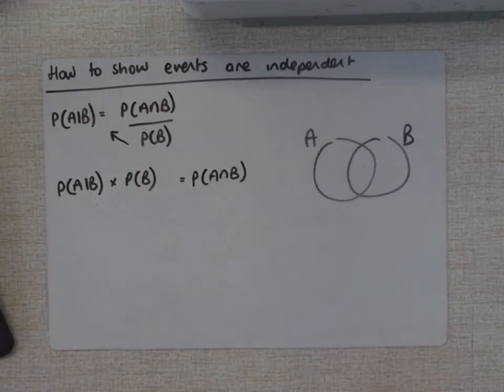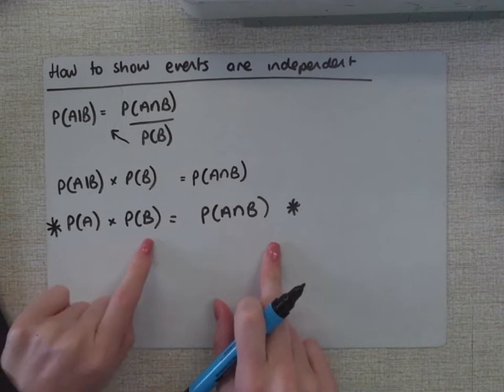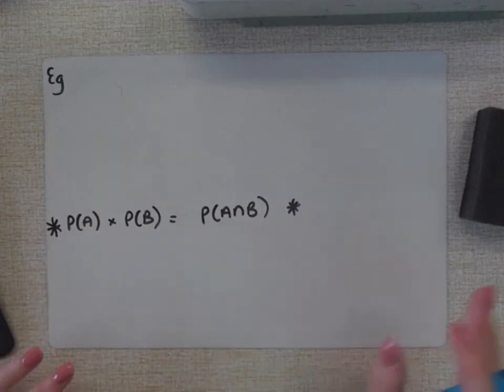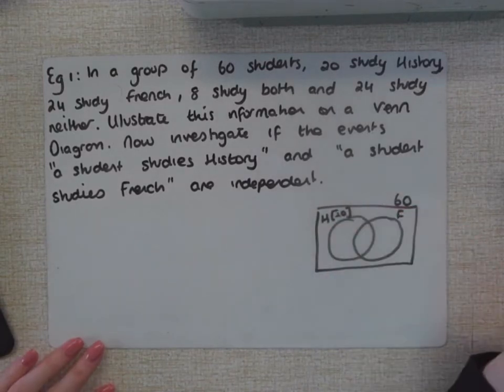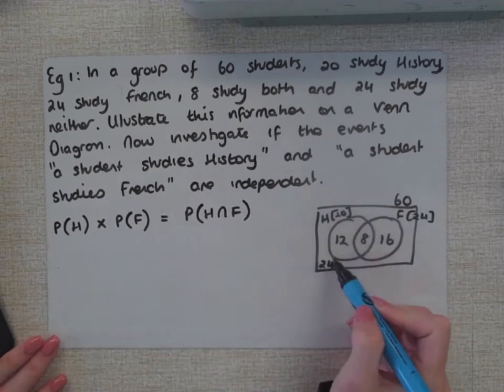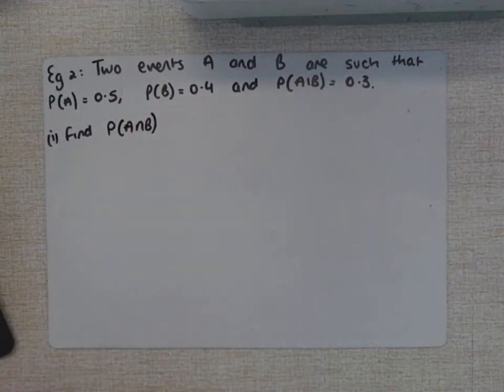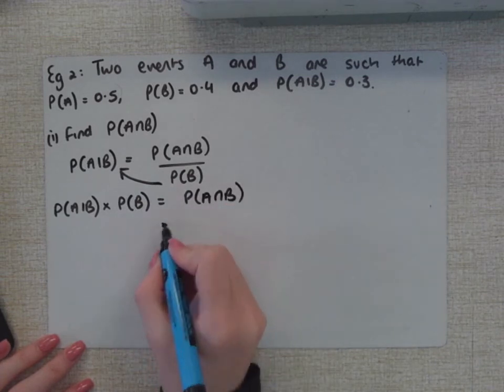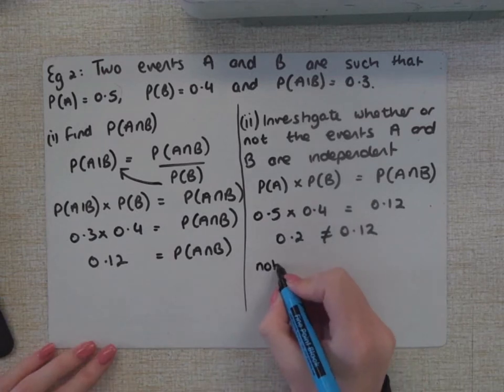LCHL Probability Independent Events